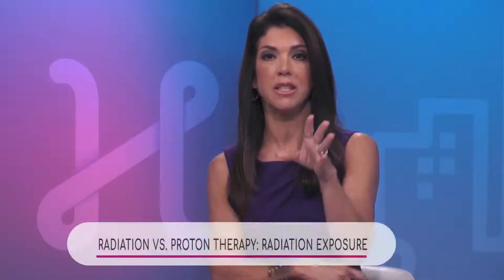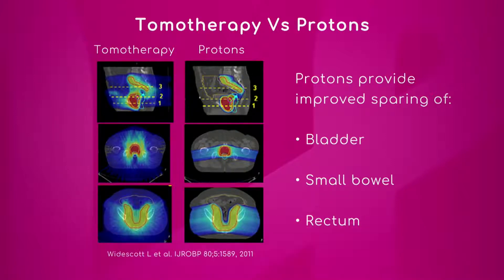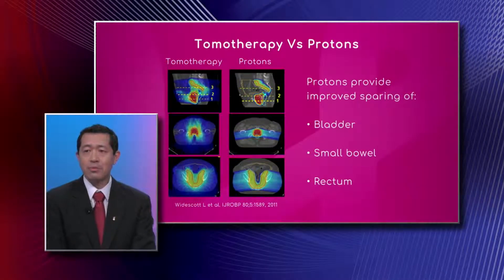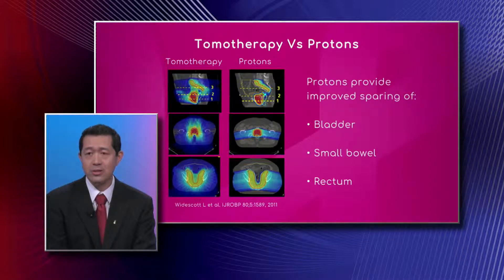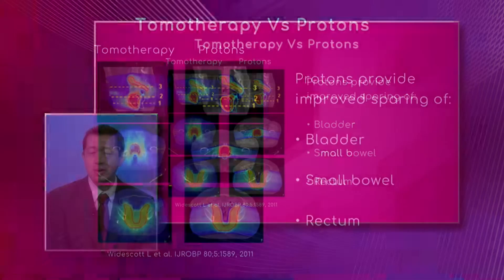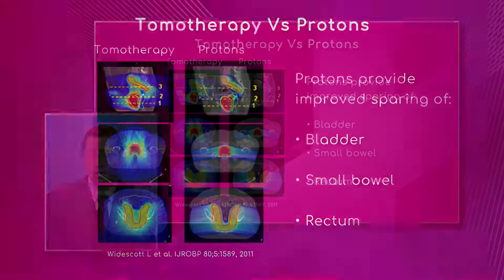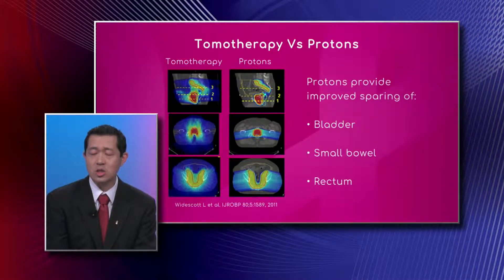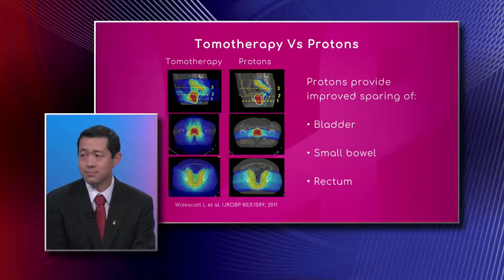Radiation vs. Proton Therapy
Dr. Michael Chuong, Radiation Oncologist with Miami Cancer Institute, says in a patient receiving radiation into the prostate and lymph nodes in the pelvis, with proton therapy the bowel receives almost no radiation exposure than with tomotherapy.

He also says other benefits of proton therapy is reduction of side effects.